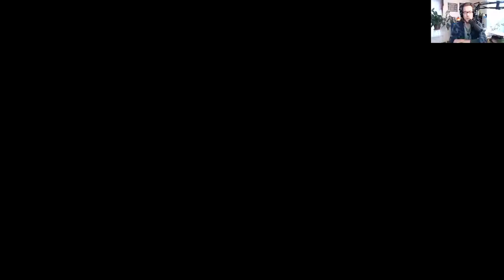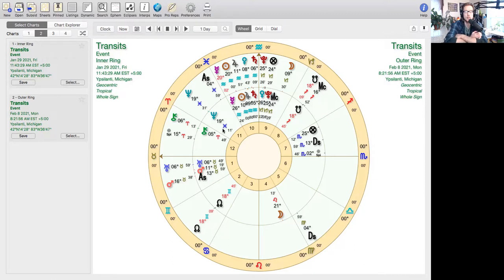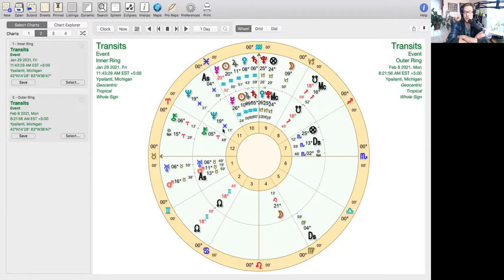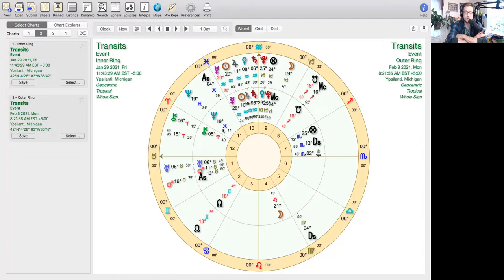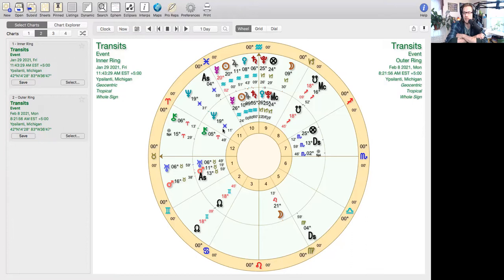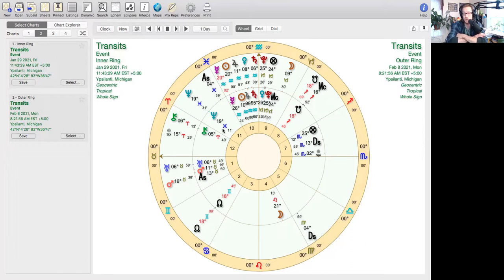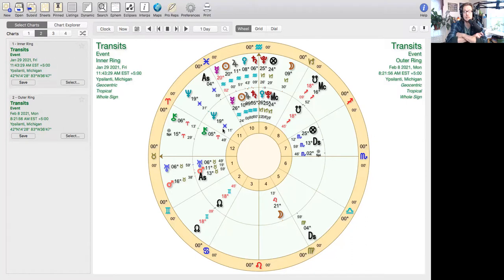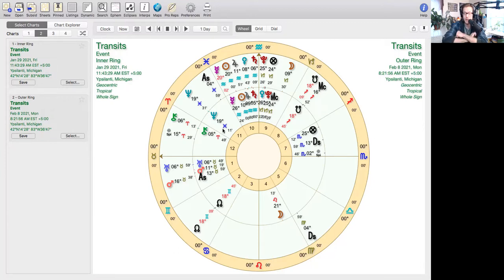Sun in Aquarius II - 2021 Transits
Spencer Michaud examines the transits of the Sun through the second decan of Aquarius: Jan. 29 - Feb. 8, 2021, through Archetypal Symbolism, Tarot, Fixed Stars & the I-Ching.
1/29: ☉→♒︎II: 10°-20°
2/1: ☉ □ ♂
2/4: ☽ □ ☉: Last Quarter Moon
2/5: ☉ ☌ 17♒︎°: Sualocin
2/8: ☉→♒︎III: 20°-30°
Host: ♄♒︎ - Co-Present
Face rulers: ☿/ ☿
Tarot: VI of Swords
Book T: “Earned Success”
Book of Thoth: “Science”
Austin Coppock: “Heaven and Earth”
Daimon / Spirit: Phobos
Fixed Stars:
17°♒︎: Sualocin
Finding value in these videos? Help Spencer keep creating content by leaving a tip! : )
Thank you for supporting your local astrologer! : )